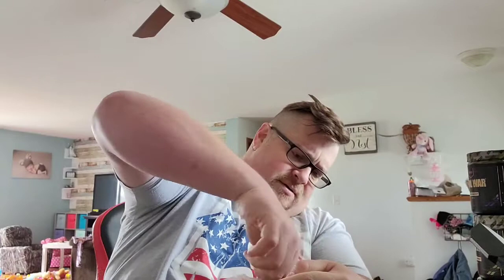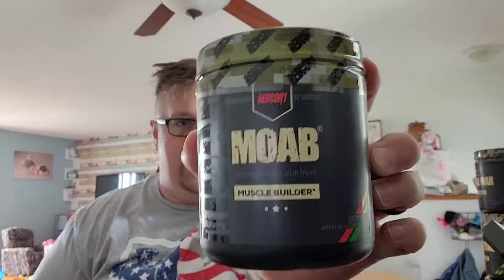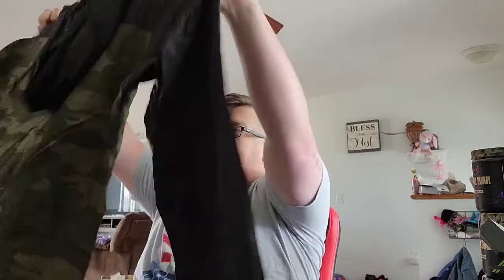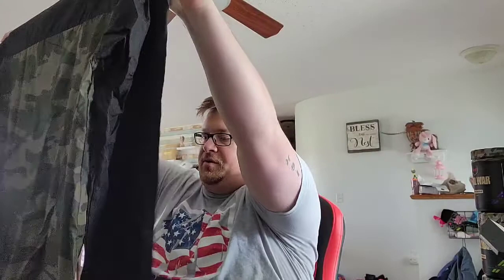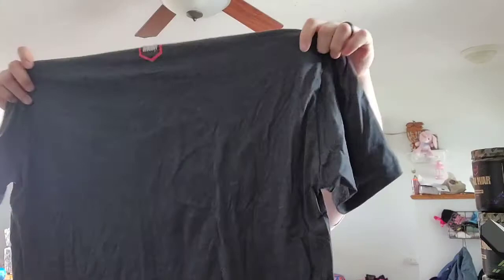Redcon1 Unboxing and Current Nutrition